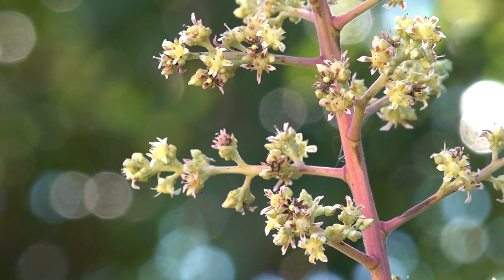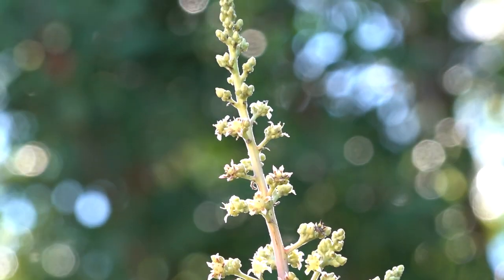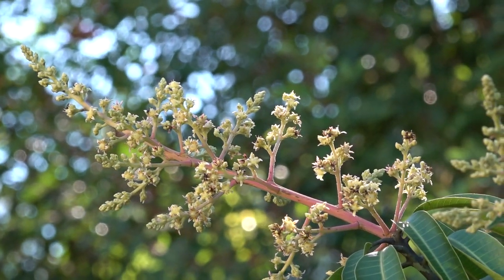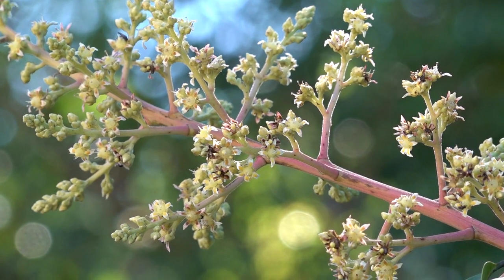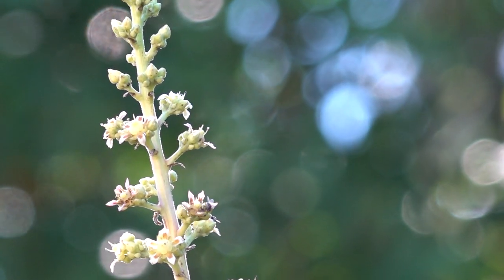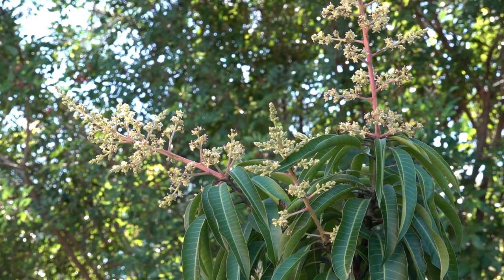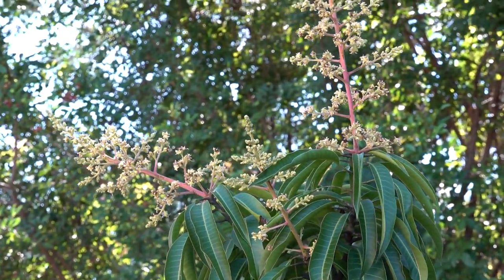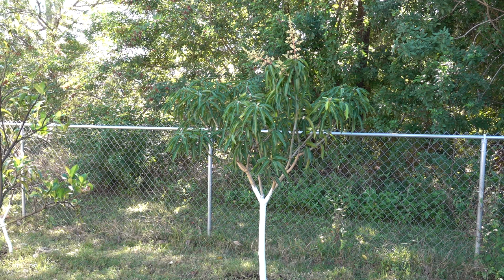Mango Pannicle Up Close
An up close view of a mango pannicle (cluster of flowers)